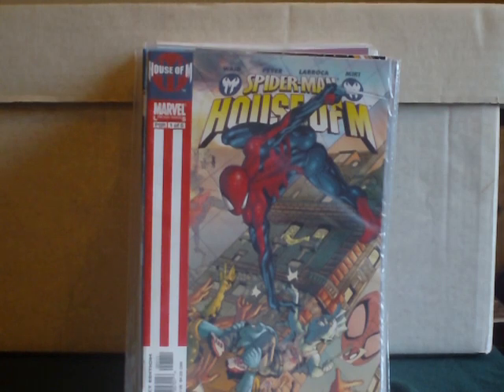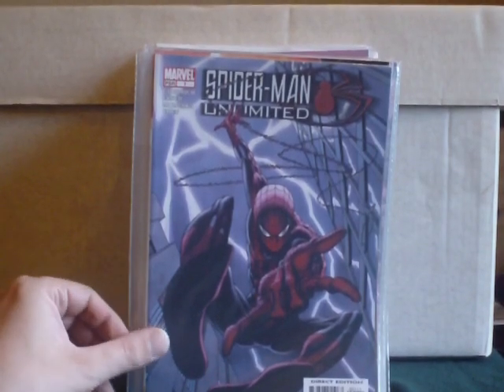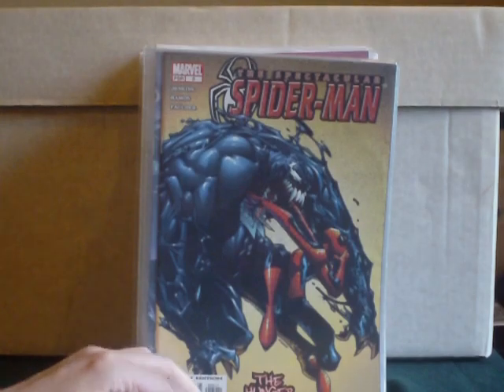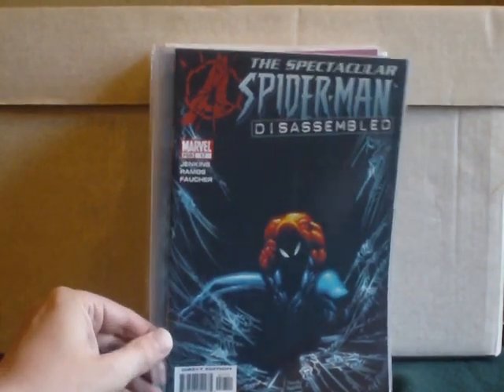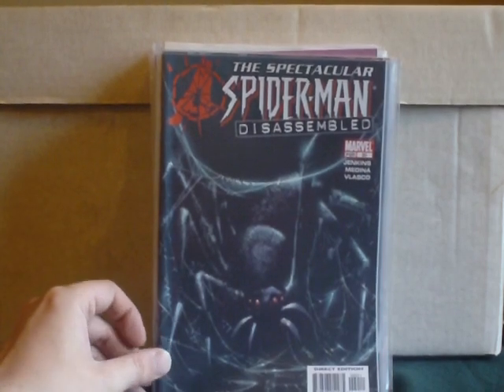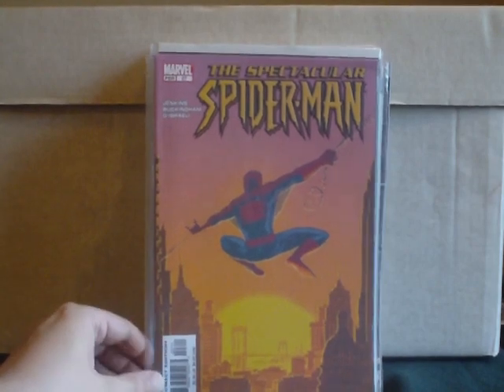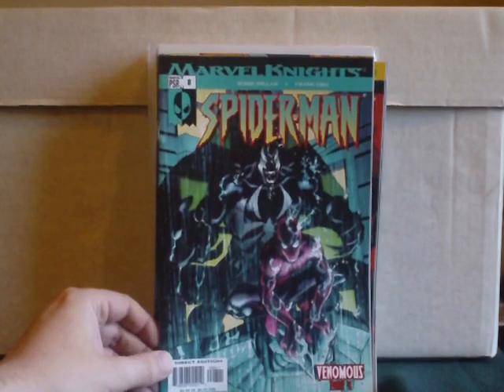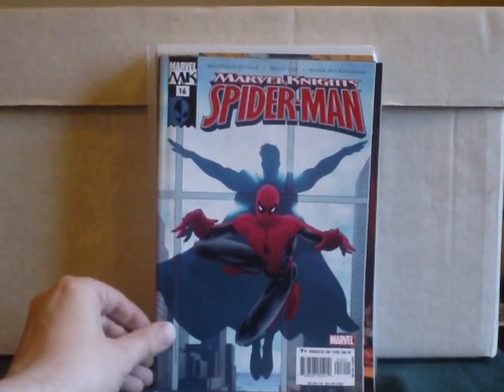Longbox History #19.3 - A Webslinging S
No prizes for guessing what's inside this stack - Enjoy !!